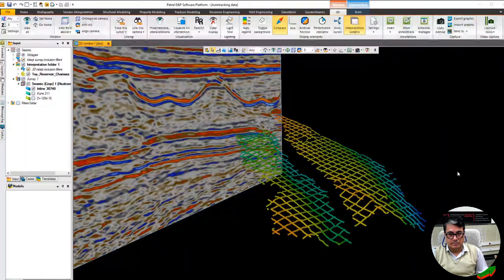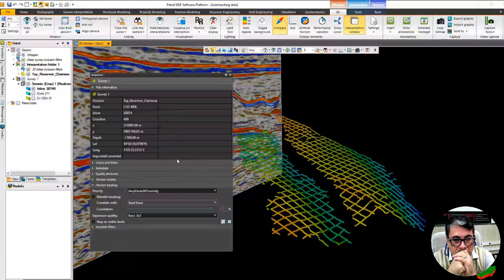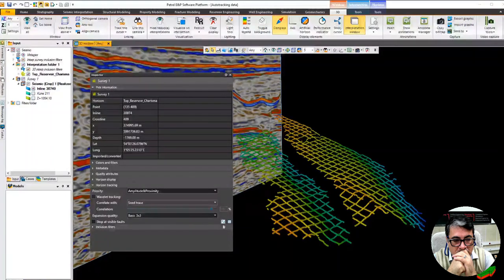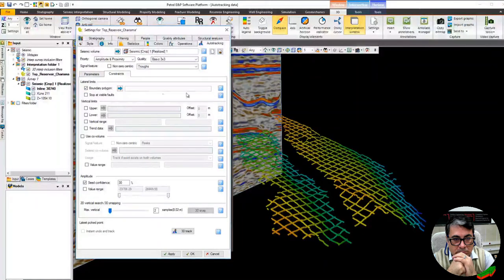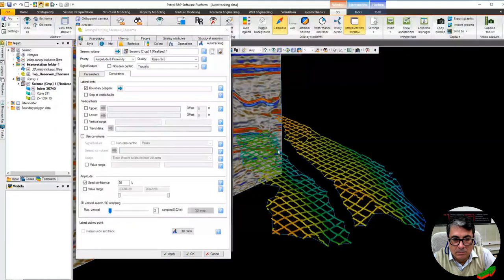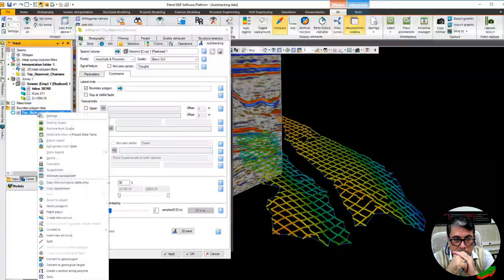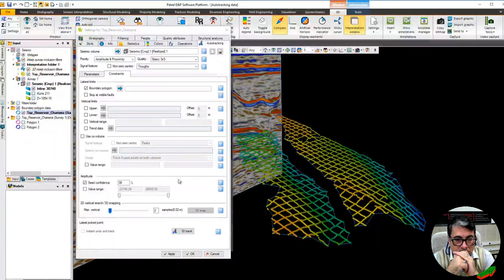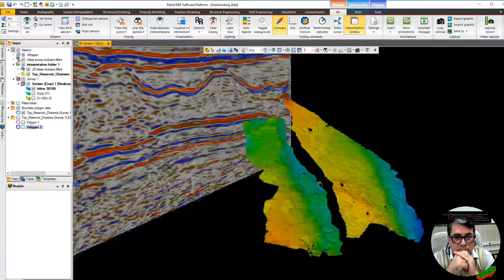workflow for autotracking seismic horizon interpretation data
Improve your seismic interpretation efficiency with this quick guide to autotracking horizon data in Petrel. This tutorial demonstrates the essential workflow for generating, editing, and refining autotracked seismic horizons to support precise structural and stratigraphic interpretation. Boost productivity and ensure consistent interpretation results across your subsurface model.